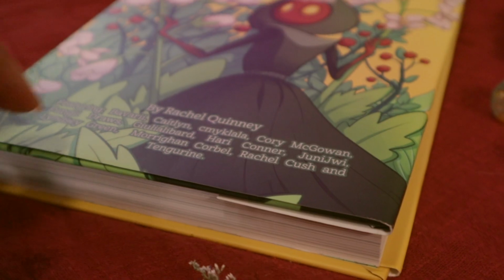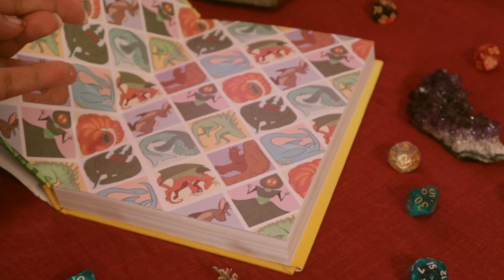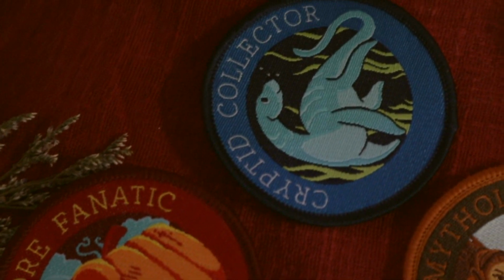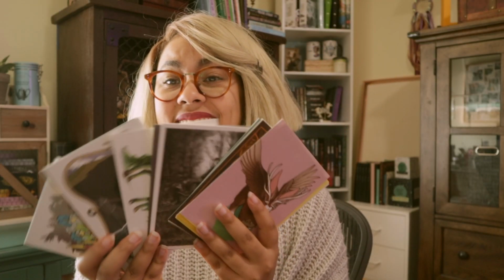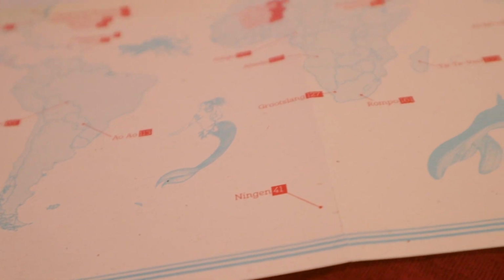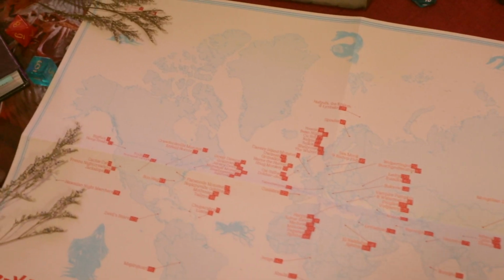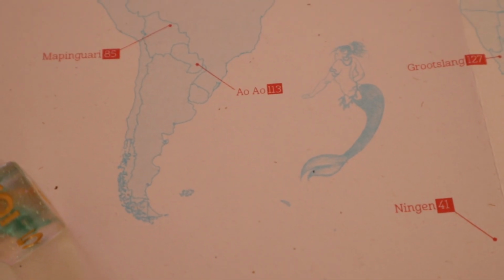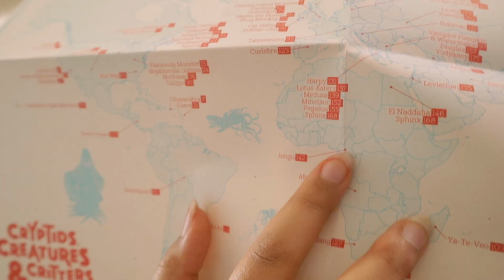Table Top Tuesday: Cryptids, Creatures & Critters Kickstarter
VIDEO INFORMATION:
 Edited with Final Cut Pro X
 I use a Canon EOS M50 Camera